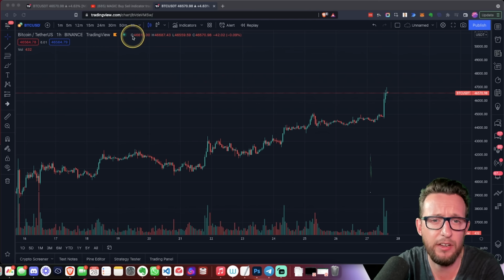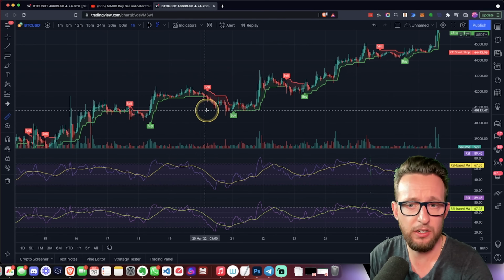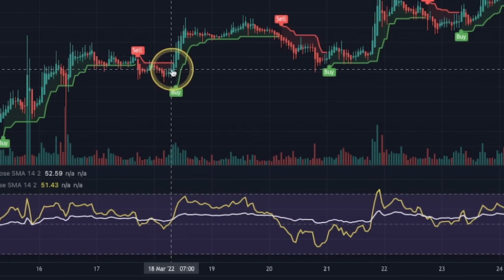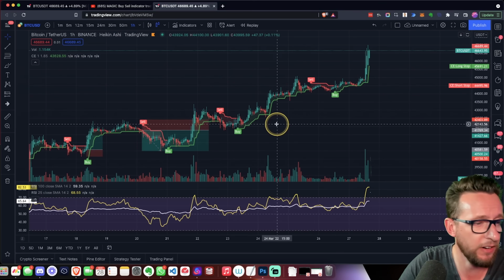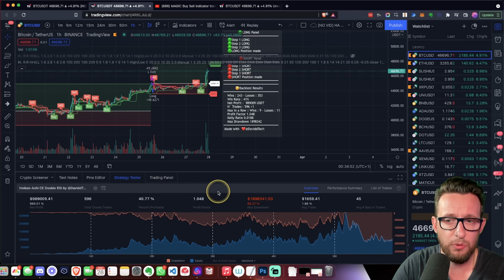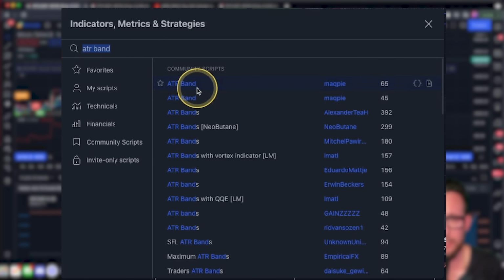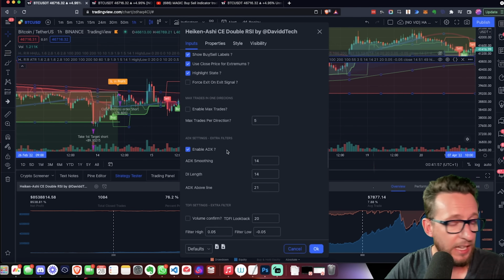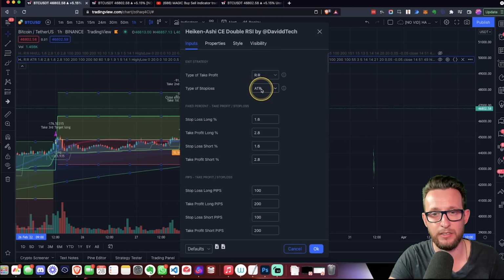MAGIC Buy Sell indicator TradingView : Heikin-Ashi RSI trading strategy SCALPING trading Bitcoin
The Heikin-Ashi technique is used by technical traders to identify a given trend more easily can be used by anyone from beginner to advanced by following the Chandelier Exit  to find the trend and double RSI to find entries 75% WIN RATE

🔷 Long Entry
The Heikin-Ashi in the green
Chandelier Exit Buy signal
RSI 100 below the RSI 25

🔷 Short Entry
The Heikin-Ashi in the red
Chandelier Exit Sell signal
RSI 100 above the RSI 25

🔷R:R
Swing low or high as the stop loss and 1:2 Risk to Reward

🔷 Optimisations
200 EMA for trend confirmation
ADX above 20 for volatility
Take profit using the ATR in 2 TP levels.

Timestamps:
00:00 Intro (very important)
02:05 The Winning Trading Strategy
07:00 The Coded Trading Strategy
19:00 Let's Test 100 times
10:00  Scalping Trading My Thoughts
15:30 Conclusion

Power of trading Trading Strategies 75% Accuracy Crypto Signals Scalping
inspired by @Quantumtradingstrategy